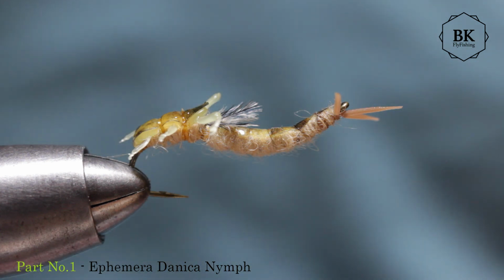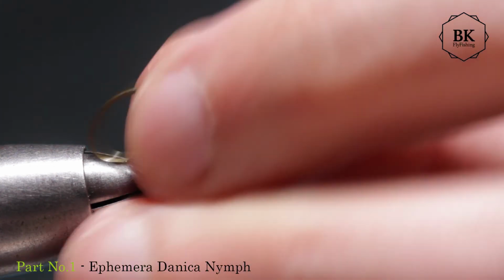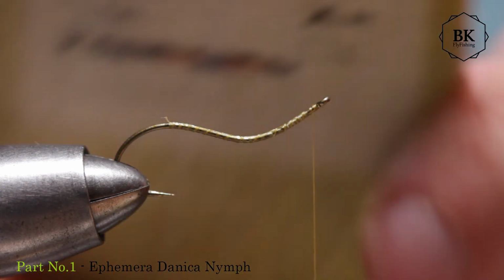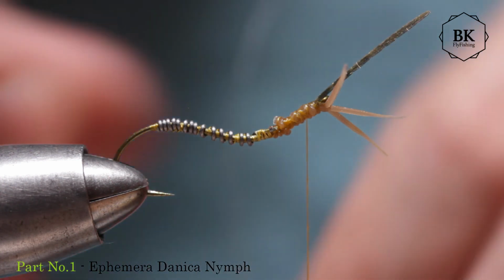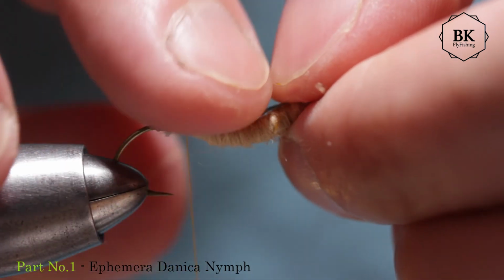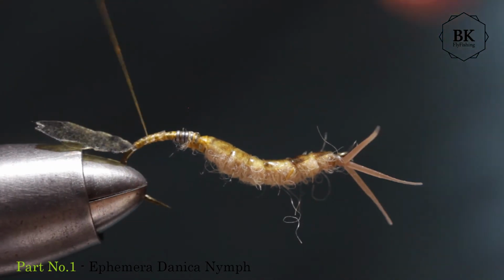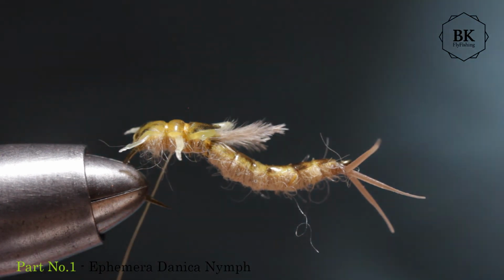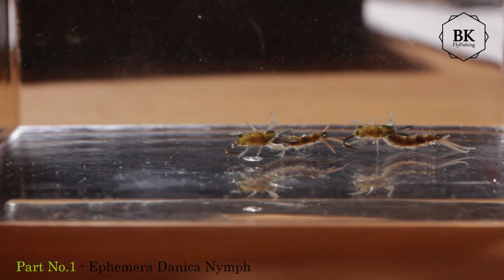Mighty Green Drake No.1 - Tying Ephemera Danica Nymph (or Eastern Green Drake) by BK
Materials Used:
Hook: TMCMaterials Used: 400T {#10}
or some other swimming nymph hook
Dubbing: Camel {Natural}
Thread: Dyneema 50Den. {Yellow}
Rib:  Monofilament fishing line 5x-6x{Clear}
Weight: Lead wire 0.3mm
Artifical parts: Hemingway's
Ephemera Danica Nymph Rubber Legs Yellow - Size:M
H. Ephemera Danica Wing Buds and Back  - Size: M
H. May Fly Nymph Rubber Tails Clear Brown - Size: M(S)

Check my Homepage for Fly Fishing trips to the Czech Republic, whole Central Europe, and more: